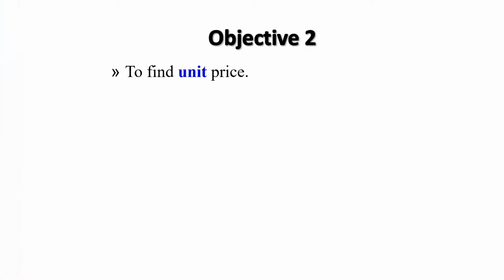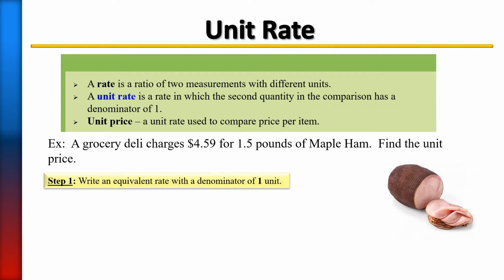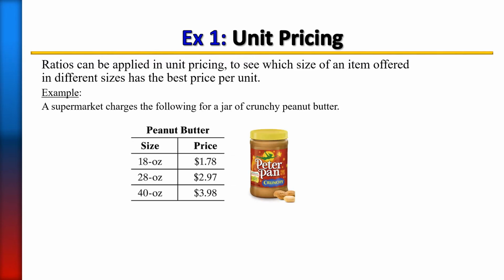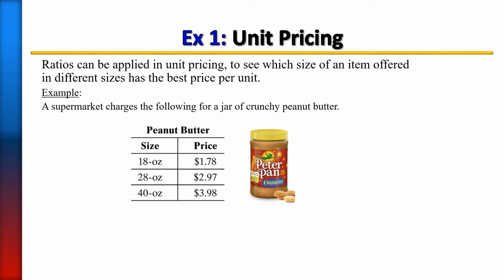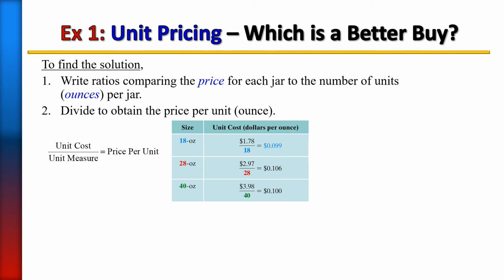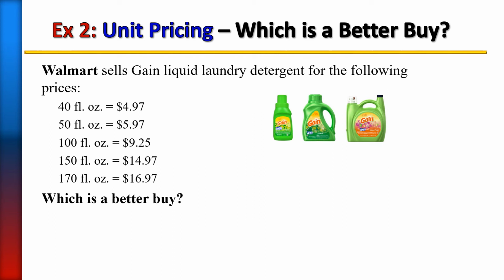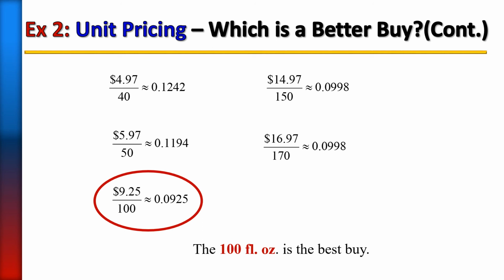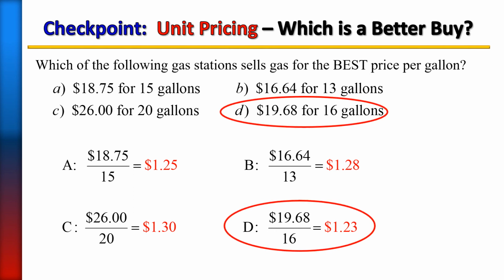Unit Pricing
Unit Pricing by Dr. Terri J. Speights, Professor at Palm Beach State College